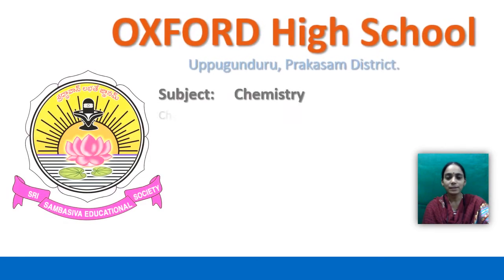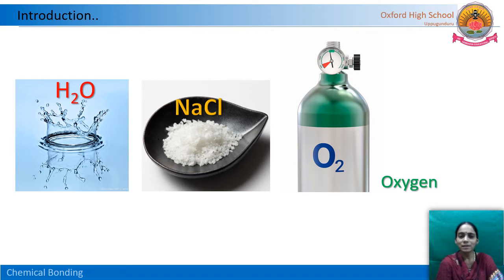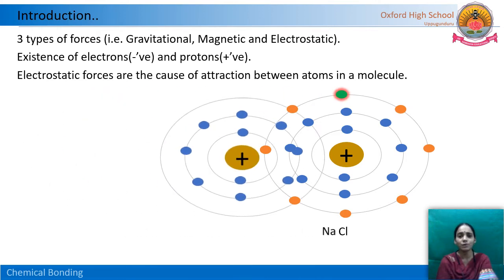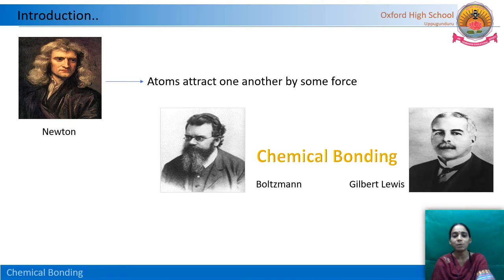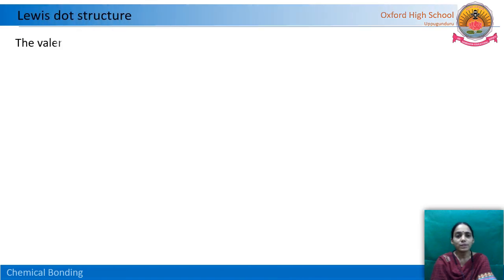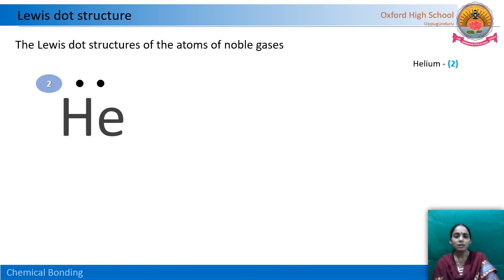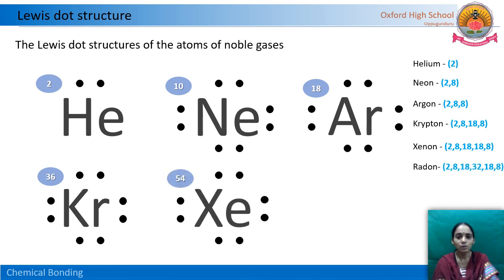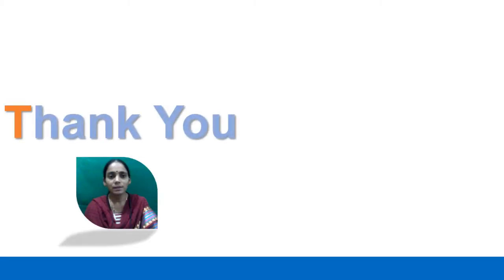Chemistry : Chemical Bonding Part-1 (Oxford High School-Uppugunduru)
Subject: Chemistry
Lesson: Chemical Bonding Part-1 (10th Class)
Teacher: Mrs. Lakshmi Bhavani